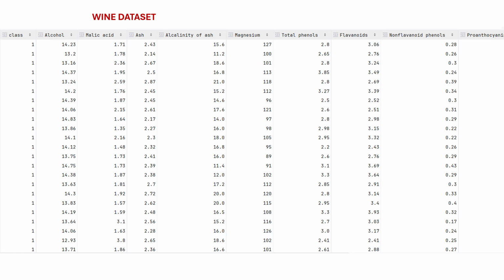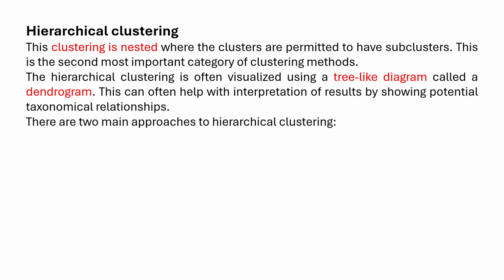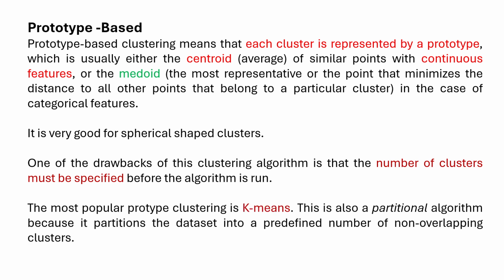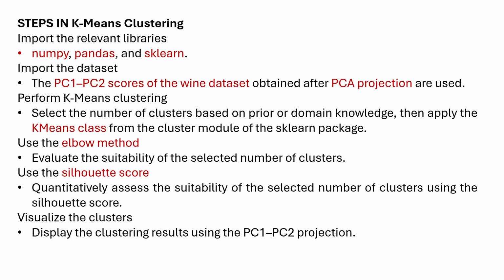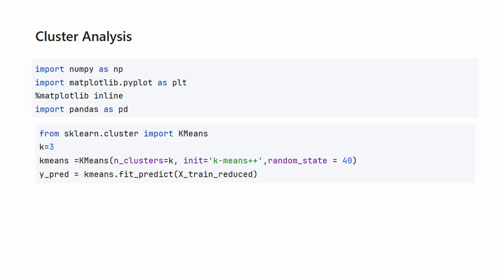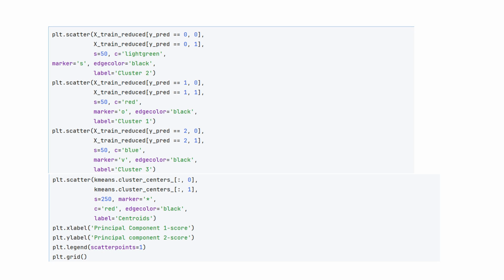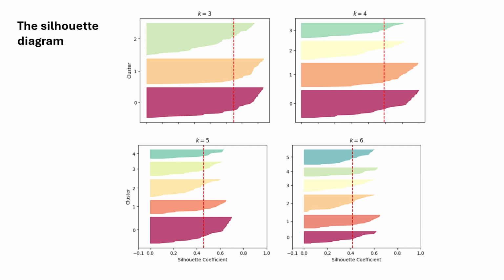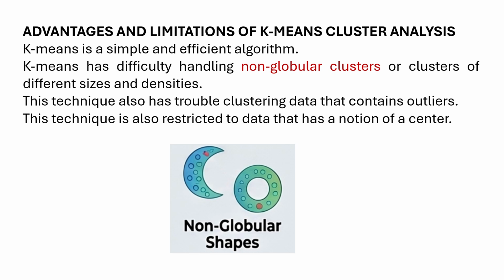Machine Learning with Python: Understanding K-Means Clustering | Data Science Tutorial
Cluster analysis is one of the most widely used unsupervised machine learning techniques for discovering hidden patterns in data. In this presentation, the fundamental concepts of clustering are introduced before demonstrating how to perform K-means clustering in Python using the scikit-learn library. The elbow method and silhouette analysis are then used to evaluate the appropriate number of clusters, and the final clustering results are compared with the patterns observed in the earlier Principal Component Analysis. This presentation is intended for learners who wish to understand not only how to implement K-means, but also how to interpret and evaluate the results in a meaningful way.

If you have not watched the earlier video on Principal Component Analysis, the link is provided in the description and at the end of this presentation.